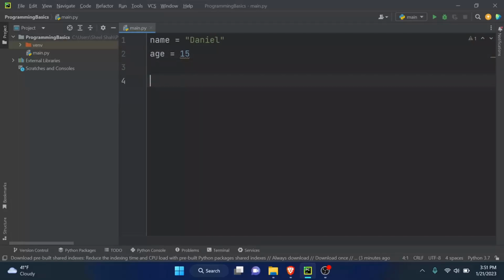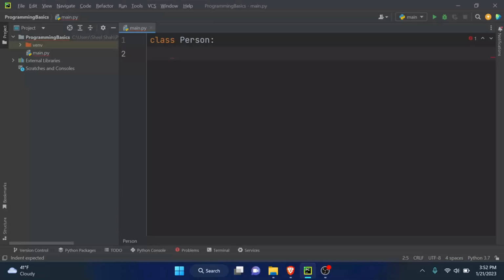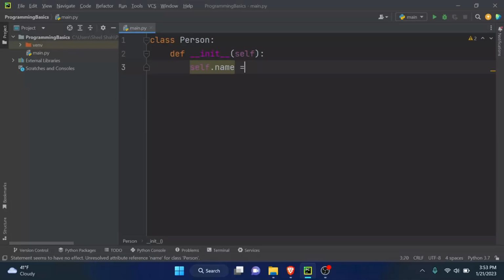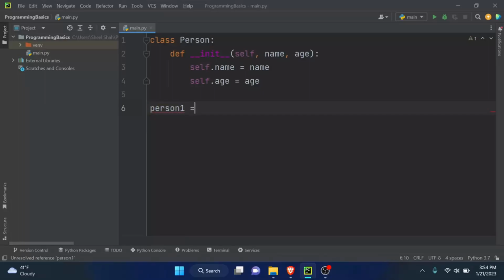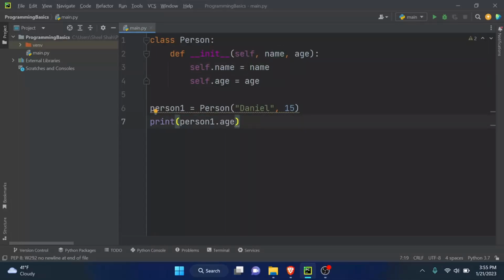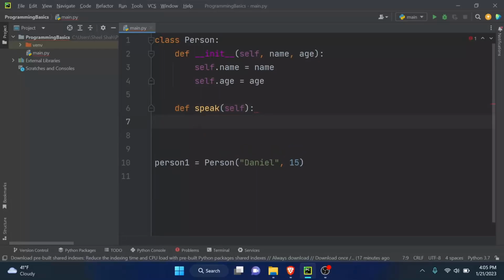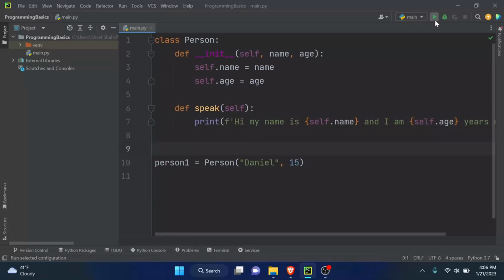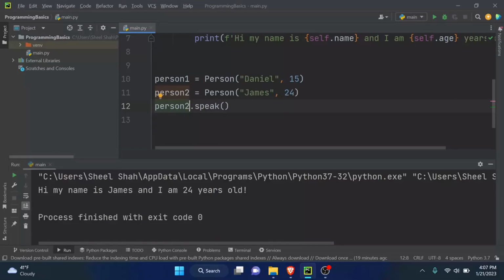Object Oriented Programming Made Easy in Python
Hey guys, welcome to another python video! In this video we will all about object oriented programming.